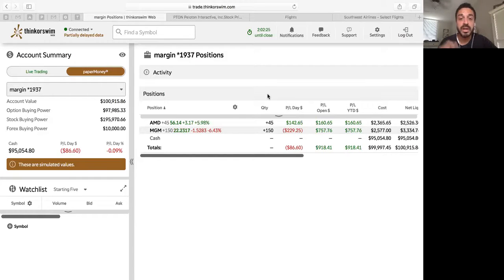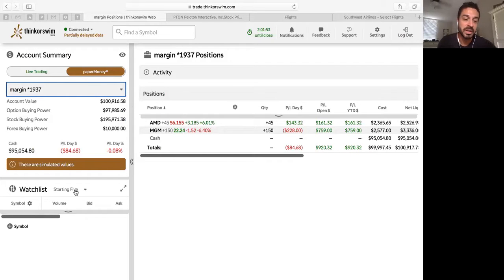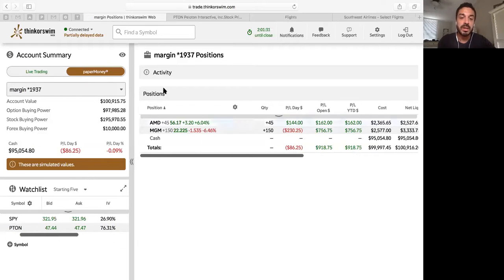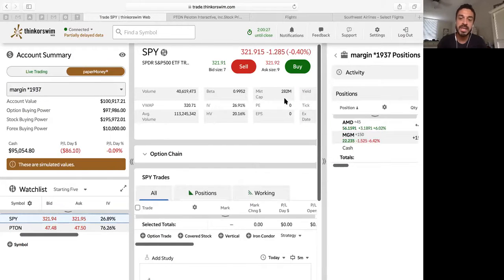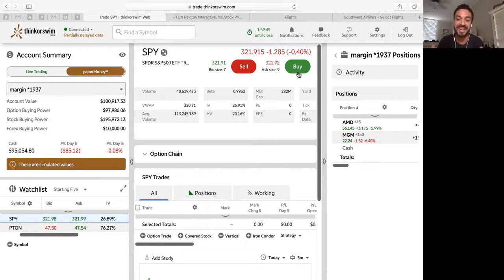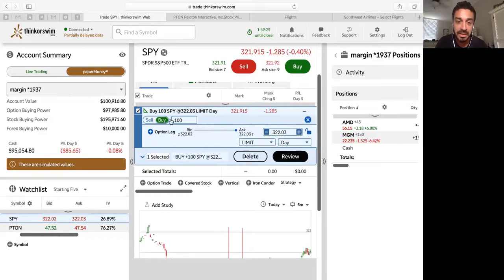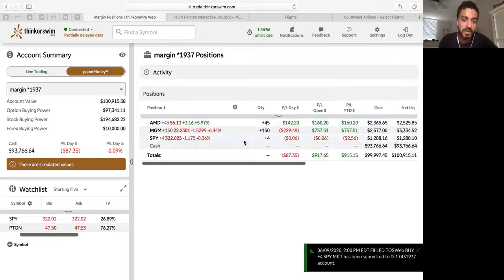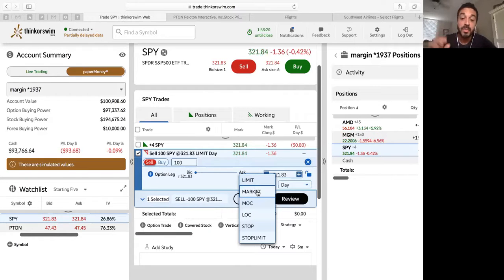Check Out Think or Swim's New Trading Platform! TD Ameritrade launches new platform.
The Think or Swim platform is a staple for seasoned traders, but if you're like me, as a new trader, it can be cumbersome and overwhelming.  That's why when I heard about the web-based platform, I had to get my hands on it!

You can find it at trade.thinkorswim.com